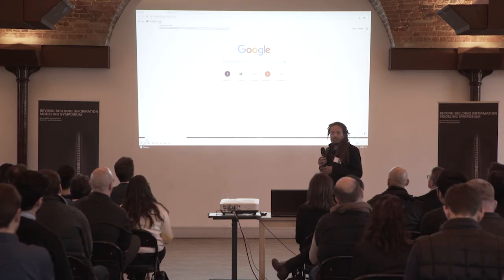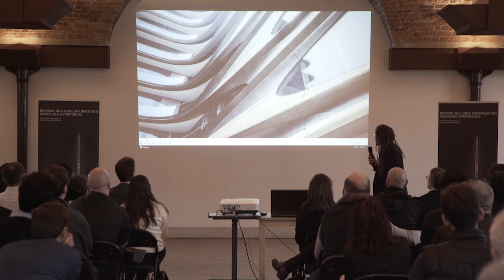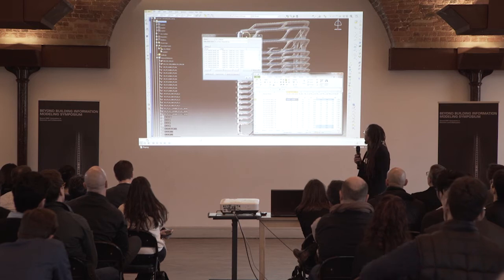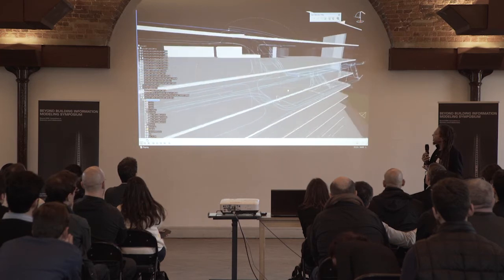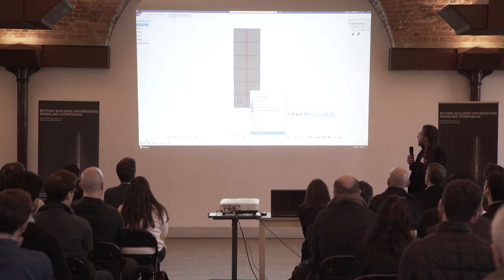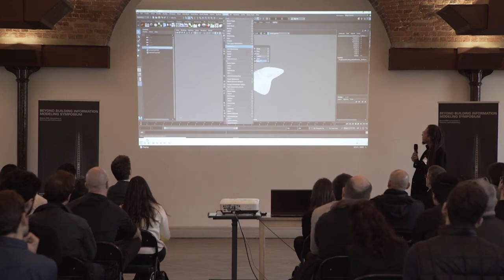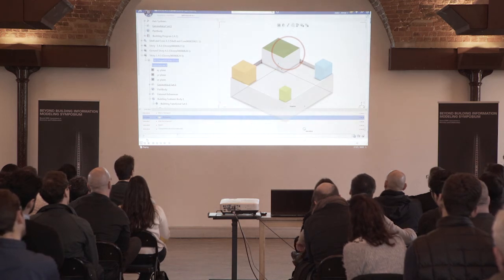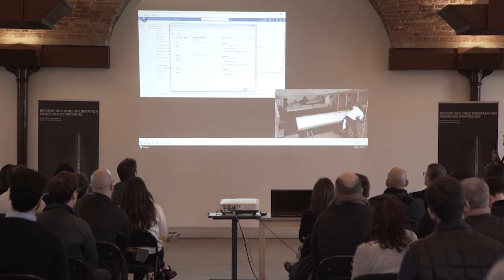R & D Workflow methods with 3DEXPERIENCE - Michael Sims, Zaha Hadid Architects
This presentation from Michael Sims, Zaha Hadid Architects was presented at DTE's BeyondBIM2019 Symposium on 5 March 2019.

Michael Sims, lead designer at ZHA, gave a demonstration of how teams use cloud-based 3DX in R&D to create a BIM Level 2 + workflow. Given the complex geometry and detail of all ZHA buildings, the speed and power of CATIA was self-evident. Sims admitted the learning curve was ‘a bit steep’ leaving the file-based world. He also explained how ZHA works very early on with engineers and fabricators to establish the limits of the design shape and how CATIA is that common language.
Michael Sims is a design advocate who has delivered complex geometry packages for Gehry Partners, Skidmore Owings & Merrill and UNStudio.  He now provides his experience to Zaha Hadid Architects by working closely with design teams across the practice to materialise their ideas.